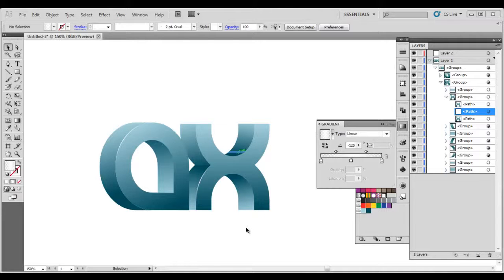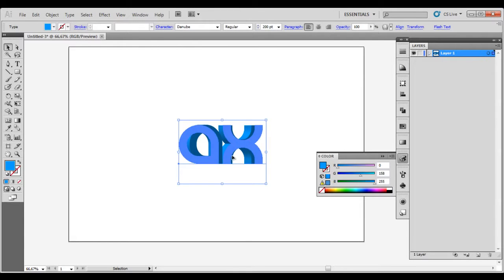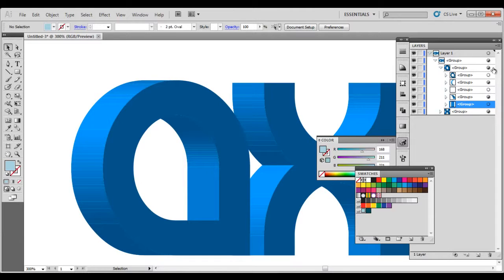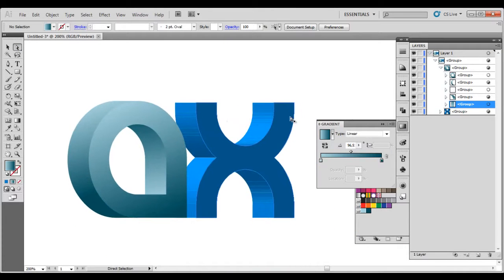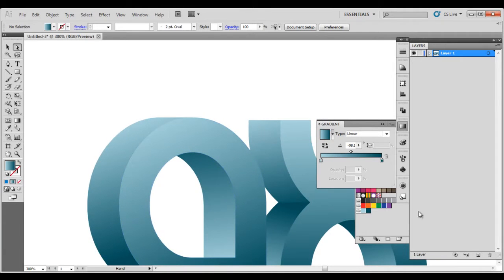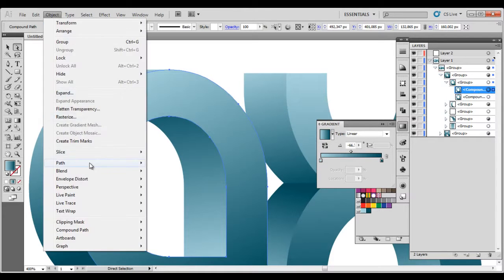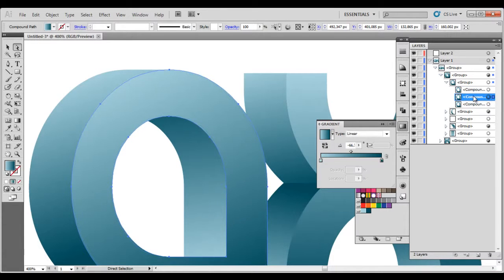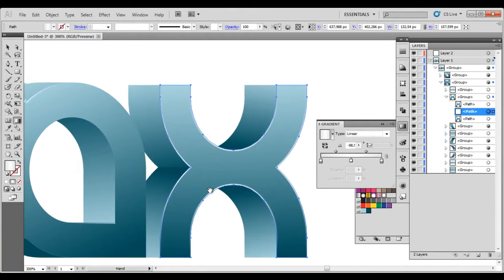illustrator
3D Logo text illustrator